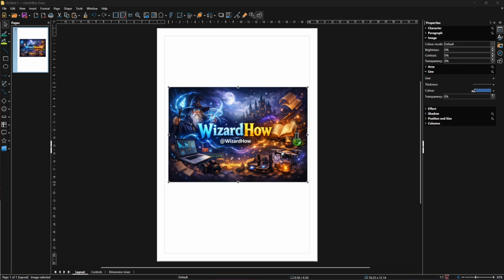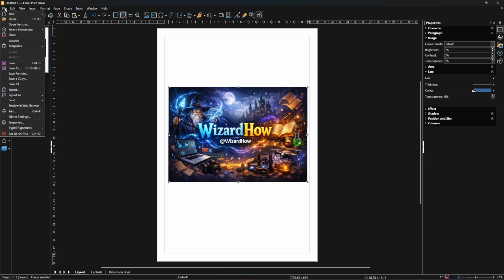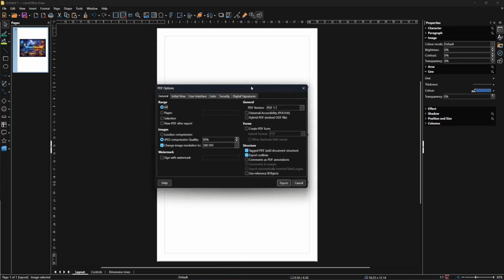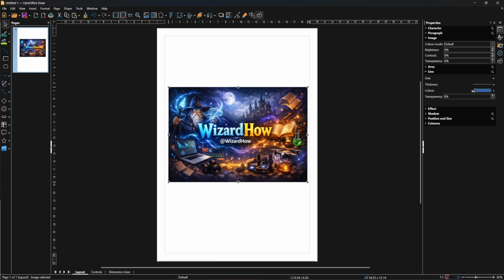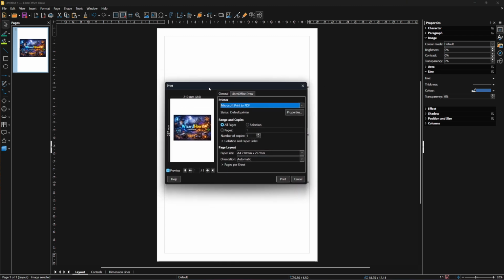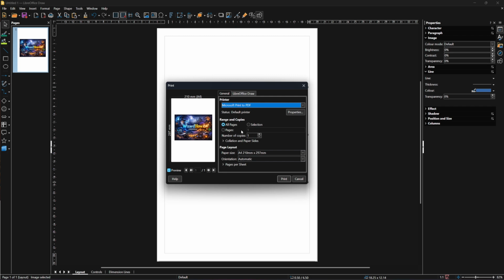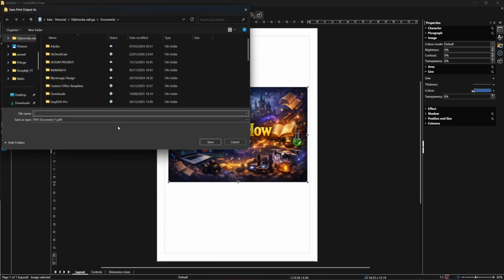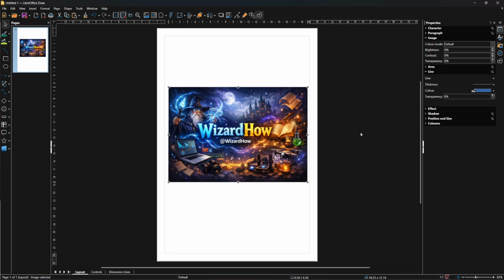How To CONVERT LibreOffice Draw To PDF (QUICK & EASY) 2026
In this video, I'll show you how to convert LibreOffice Draw to PDF step by step. This is a full guide on how to export LibreOffice Draw files as PDF documents in 2026. If you're looking for a quick and easy way to save your Draw file as a PDF, this is exactly the video you need to watch! 📄⚡